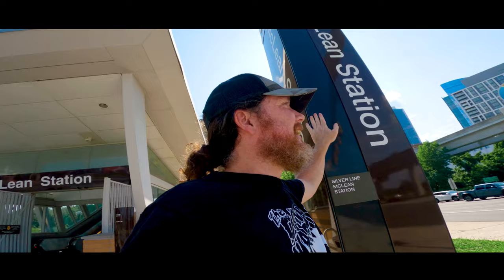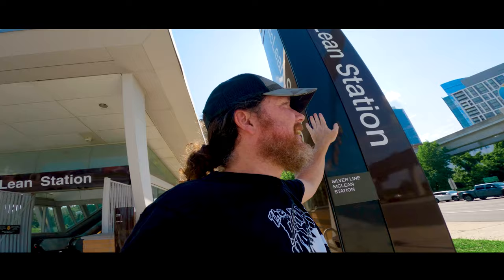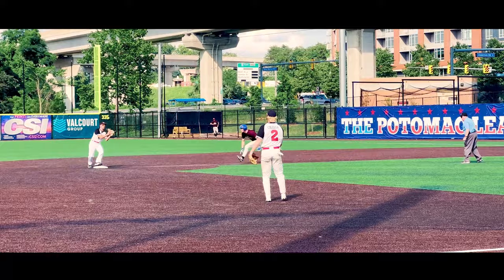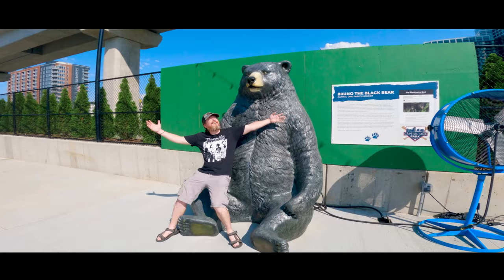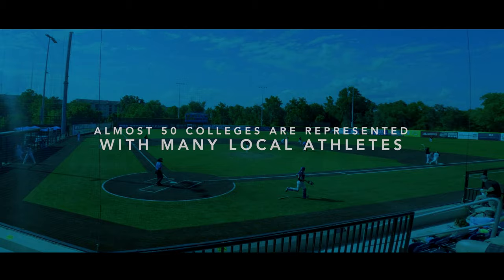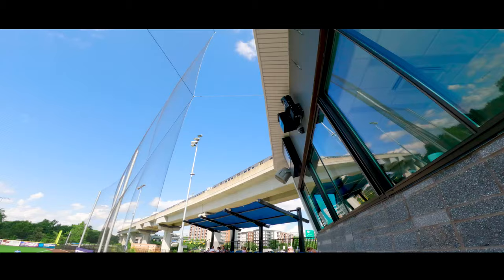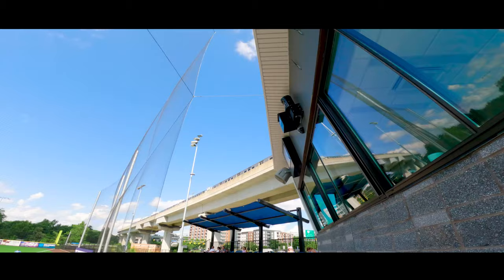The COOLEST Baseball Stadium EVER Is Under The Metro In Tysons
The Potomac League At Capital One Park
Across from McLean Metro At Capital One Center
Summer League Baseball Experience

On today's adventure we check out the $5 baseball games for the inaugural season of Capital One Park in Tysons. This is part of the Capital One Center complex and is a new summer activity that is pretty freaking great, especially for kids.

Looking for things to do in Tysons? There is in-game entertainment, cheap drinks, Bruno the bear mascot, contests, and solid summer baseball featuring college players from almost 50 different universities.